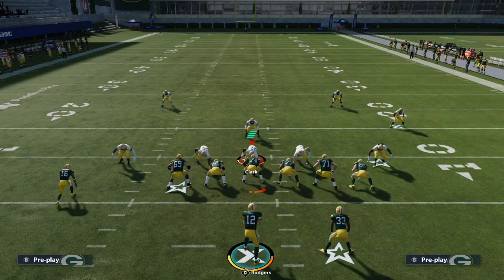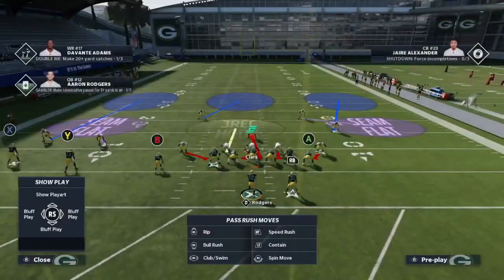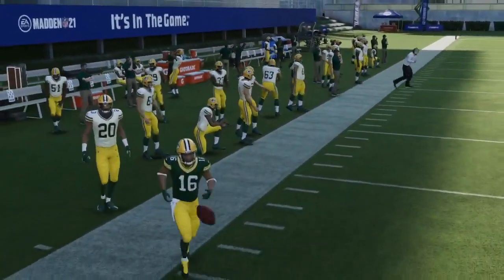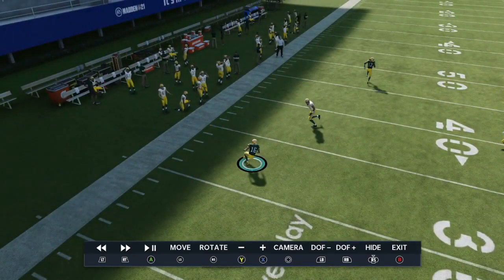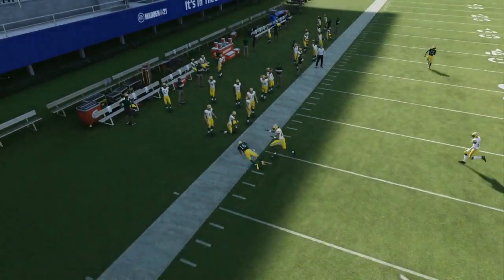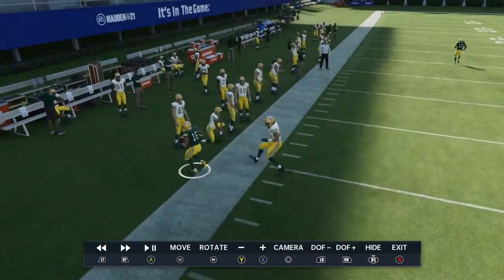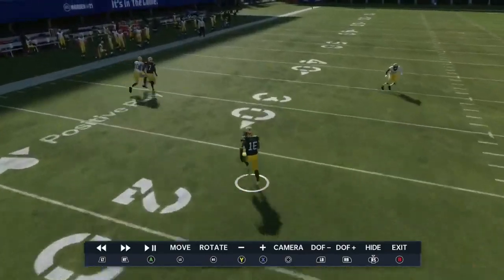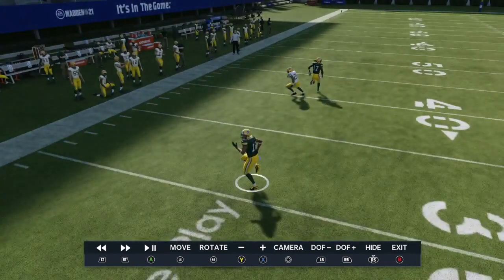Madden 23 For Beginners: Supercharge Your User Skills Ep. 18